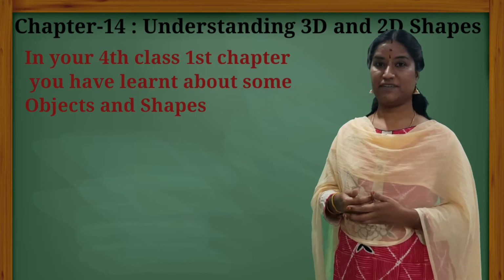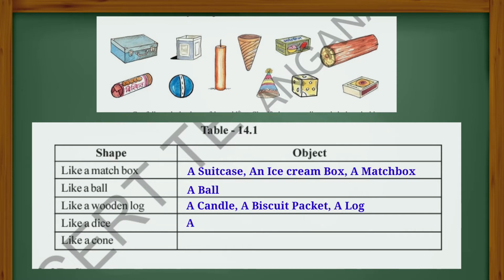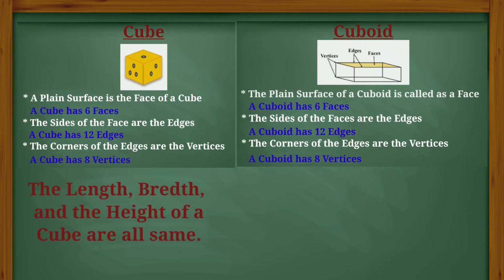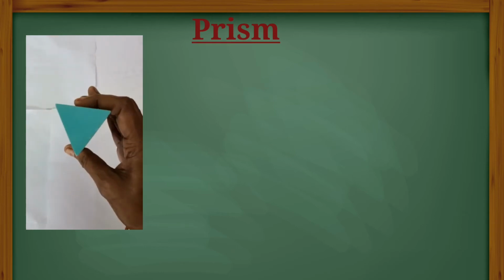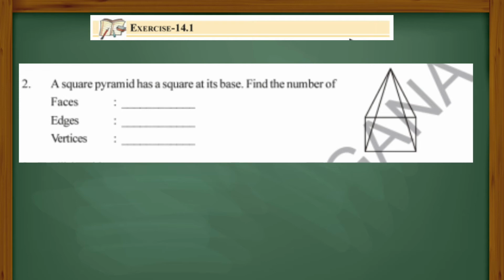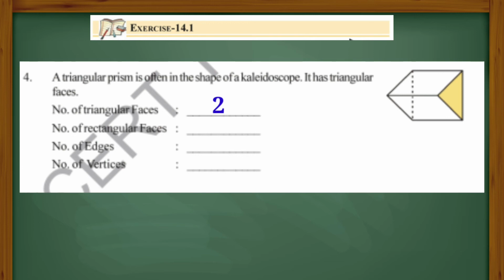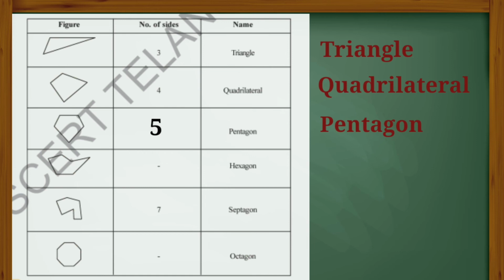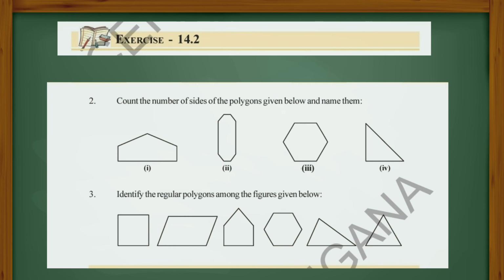6th Class E/M Maths 14th Chapter : Understanding 3D and 2D Shapes